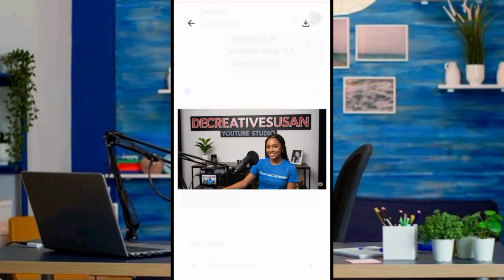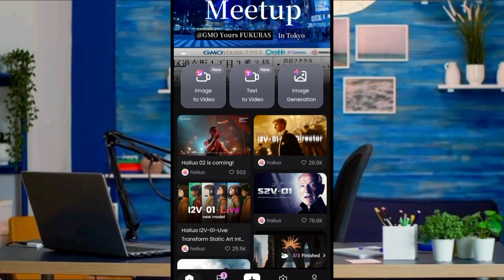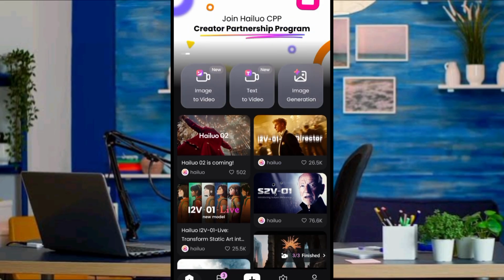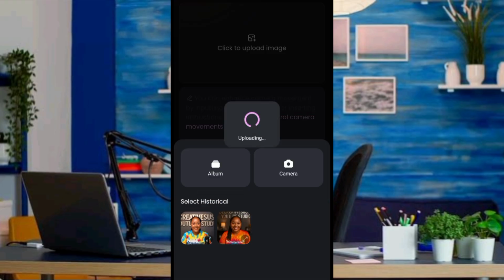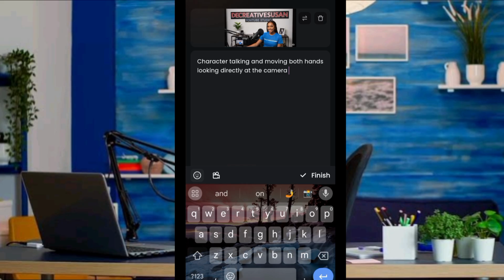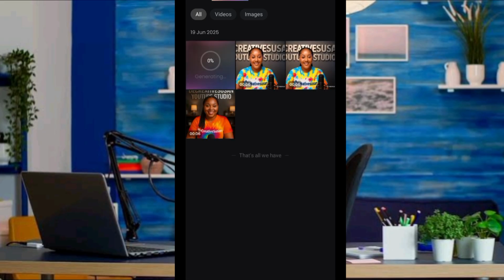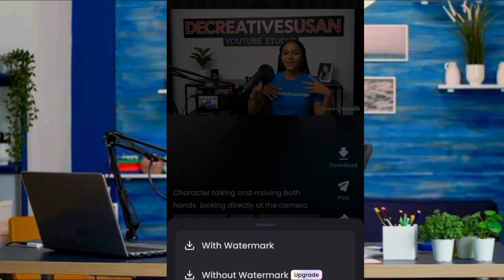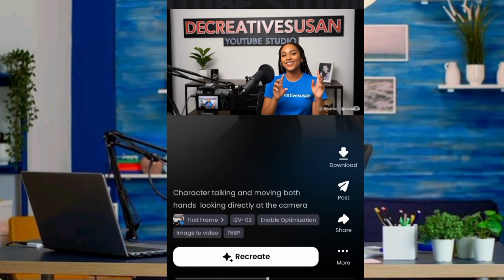How to Make a Talking Avatar for Free | Step-by-Step Guide for Beginners (No Coding!)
Learn how to create a talking avatar for YouTube, social media, and online content — for free and with zero tech skills! In this beginner-friendly tutorial, I’ll walk you through the exact steps to design a custom talking avatar, add realistic voice, and export it for your videos. Whether you’re creating faceless content, explaining tutorials, or just want a digital twin — this video has got you covered!

👉 Tools mentioned: Hailuo ai, Gemini, Dream face
👉 Perfect for: content creators, educators, marketers, and introverts who want to stay off-camera

Prompt:

Generate an image of A young beautiful woman with a caramel skin tone with the attached, wearing a vibrant t-shirt with the text "Decreativesusan" printed on it. She has neatly braided hair, smiling naturally as she looks straight into the camera. She is seated confidently like a TV presenter in a professional YouTube studio setup. In front of her is a podcast-style microphone. Behind her, the studio wall features bold, shiny 3D text that reads "DECREATIVESUSAN YOUTUBE STUDIO". The background has subtle lighting and studio decor suitable for content creation, giving the scene a polished and engaging look. Picture should be in landscape and the aspect ratio 16:9